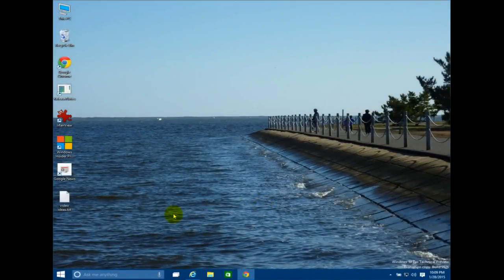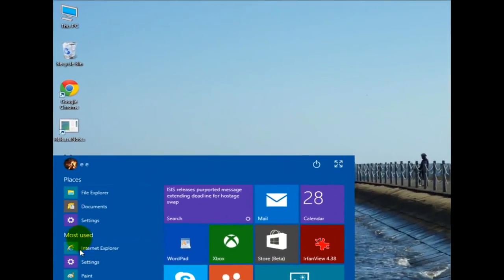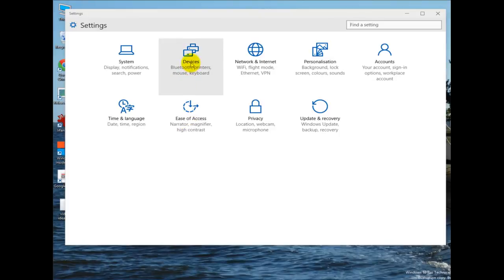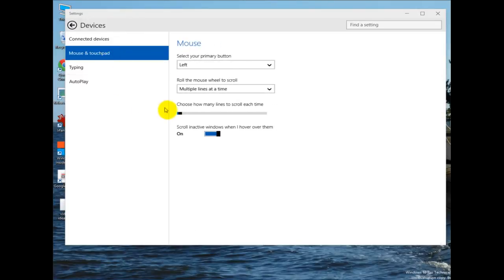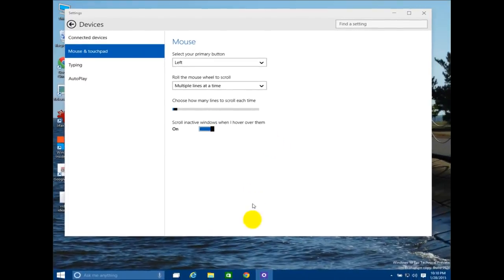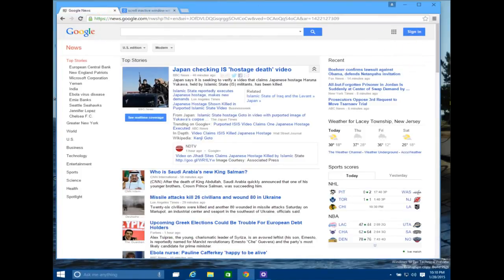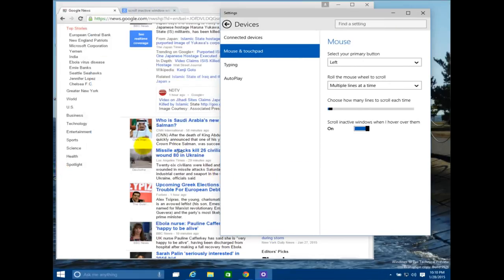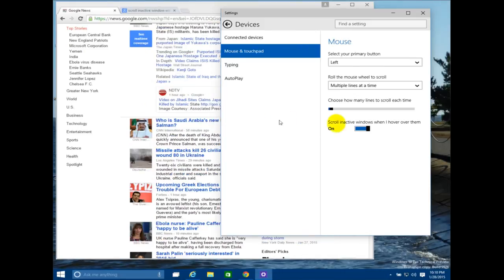Windows 10 Technical Preview - Enable Inactive Window Scroll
This video demonstrates how to enable the "Scroll Inactive Window" feature in Windows 10 Technical Preview build 9926.